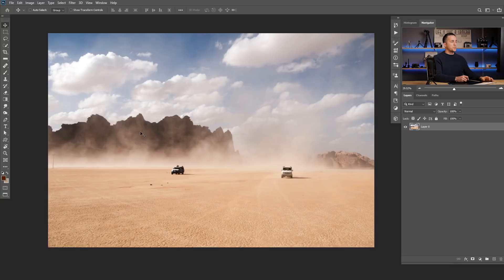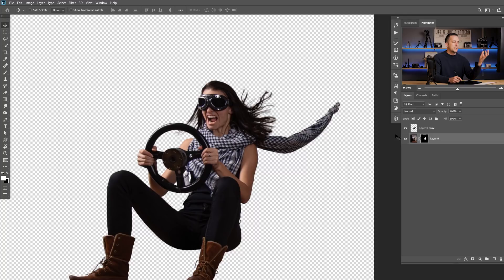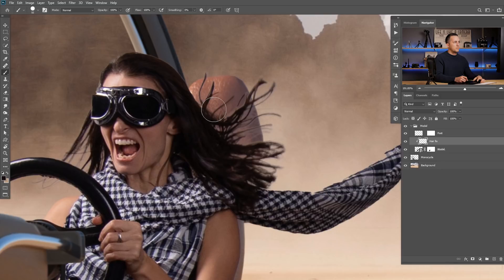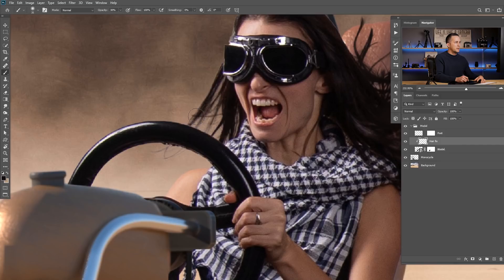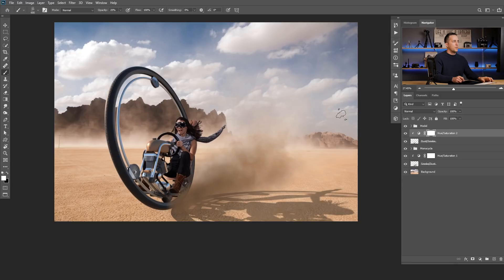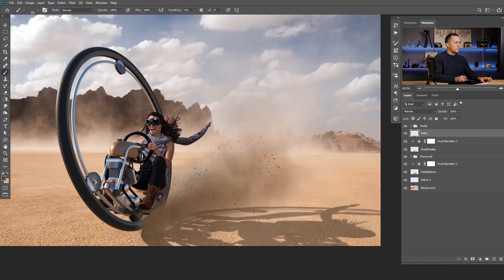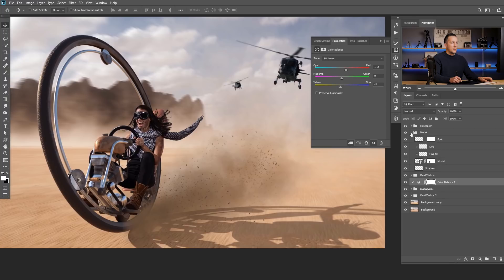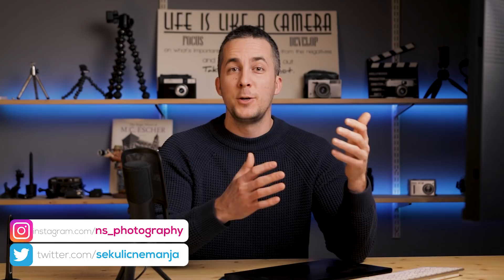MAD MAX Movie Poster | Photo manipulation Tutorial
Click here to explore your creativity and get 2 free months of Premium Membership

In this fun episode I will show you how I did my version of Mad Max scene.

Have fun!